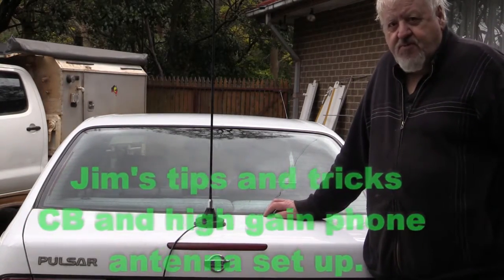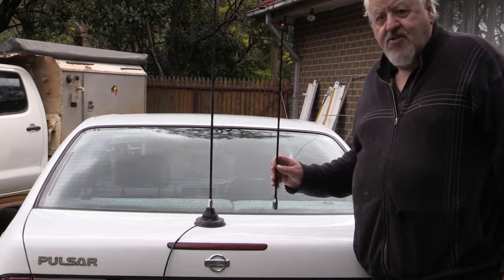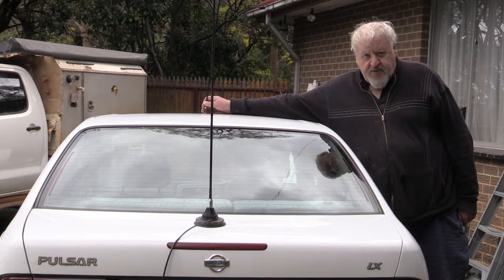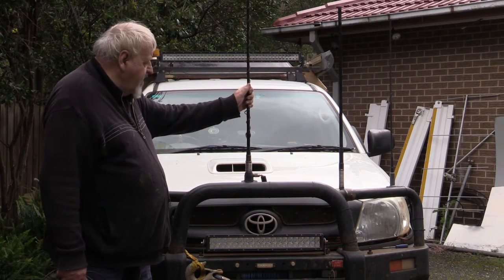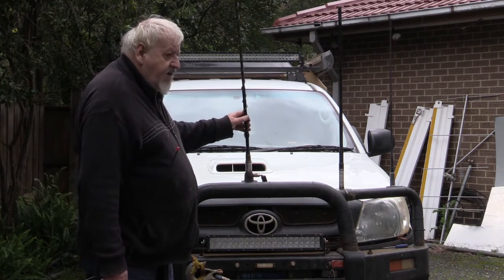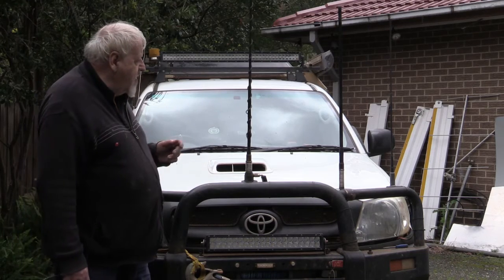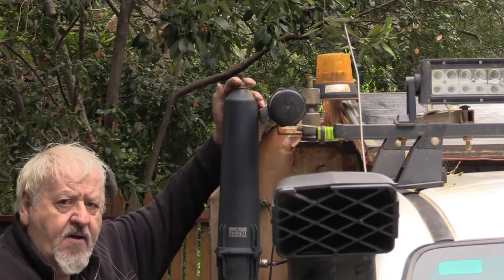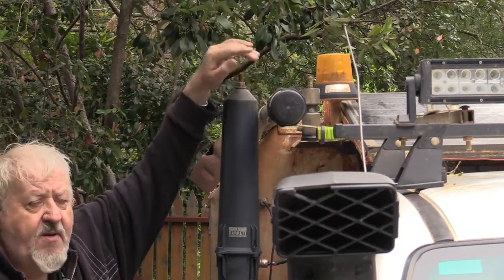Choosing the right UHF CB antenna and phone antenna for 4x4ing is important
Antennas.
Choosing the right UHF CB antenna and phone antenna for 4x4ing is important, as more powerful antennas can broadcast signals further and clearer.
However a lower gain or less powerful antenna can broadcast better in hilly terrain, as the angle of the aerial matters less. Lower gain antennas are 3db or lower, for distance over flat terrain a 6db UHF CB (ultra high frequency) antenna or higher will suit better.
Even with a lower gain aerial/antenna it still won't guarantee the signal will be carried 100% clear over a hill.
Hills and buildings can still weaken signals but a lower gain antenna will increase the chance of carrying a full clear signal beyond any obstacles.